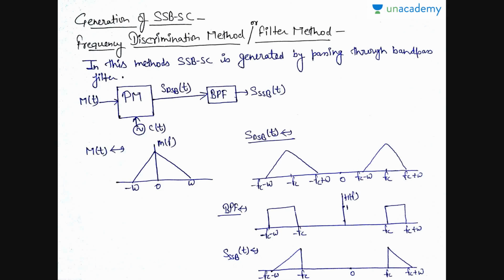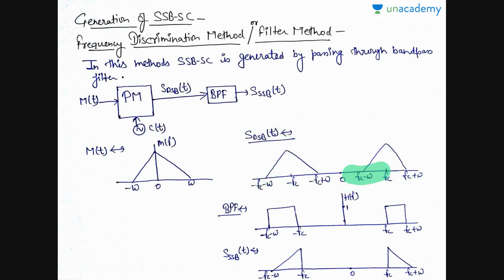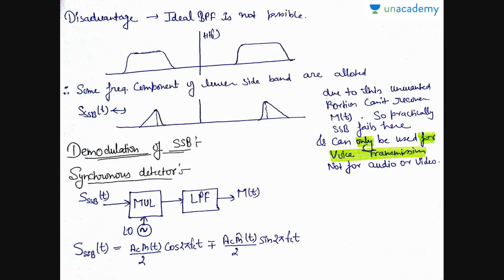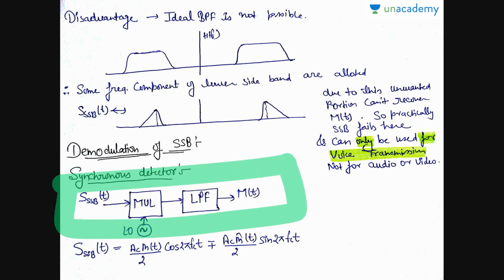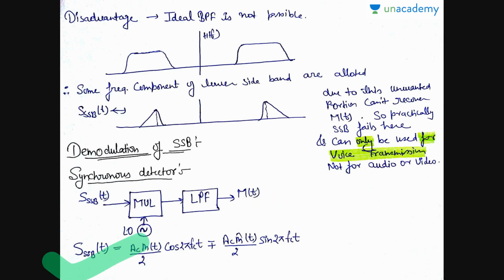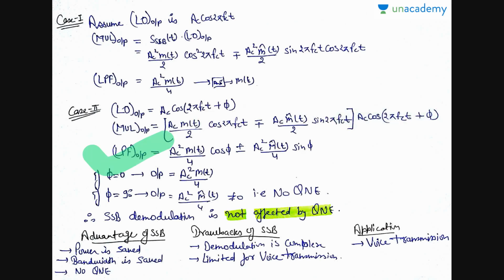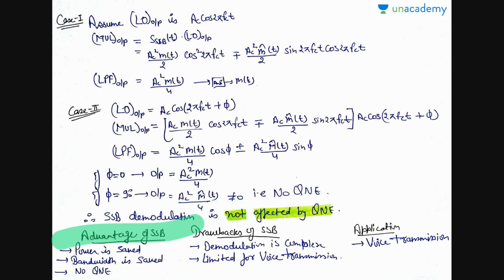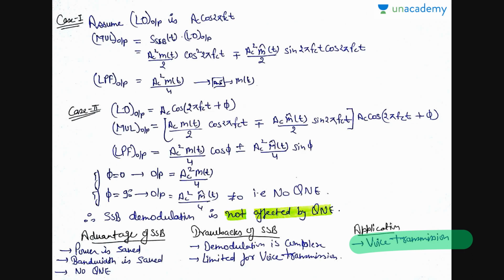Generation and Demodulation of SSBSC: Communication System for GATE(ECE)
This lesson explains the Single Side Band Suppressed Carrier, under the course, "Communication System for GATE". In This lecture the frequency distribution method/filter method, demodulation of SSB and advantages, drawbacks and application of SSB signal is explained. Some important terminology, diagrams and concepts are also illustrated for a better understanding of the subject.

Generation and Demodulation of SSBSC: Communication System for GATE(ECE)- Unacademy